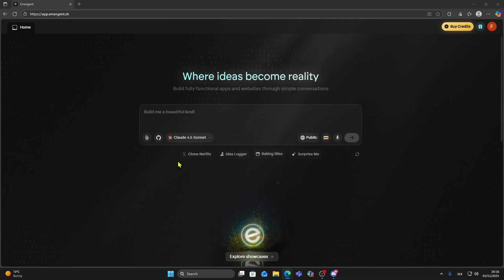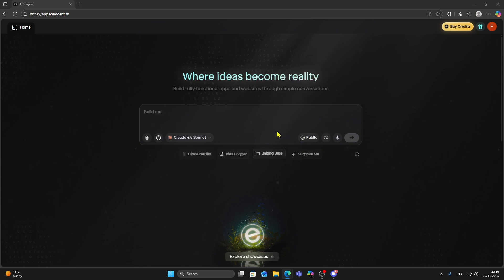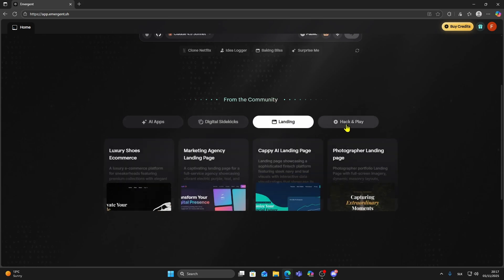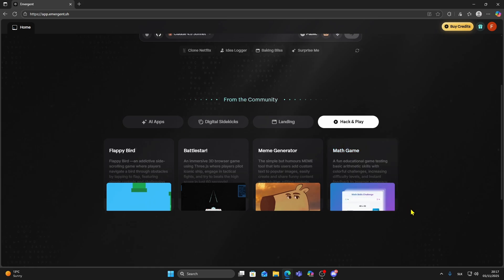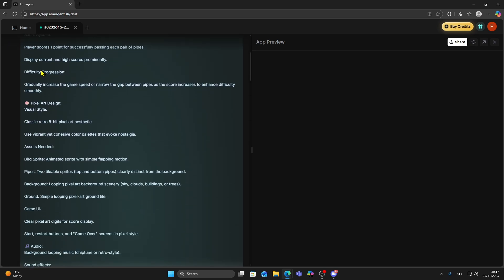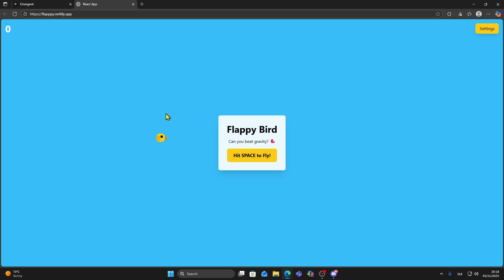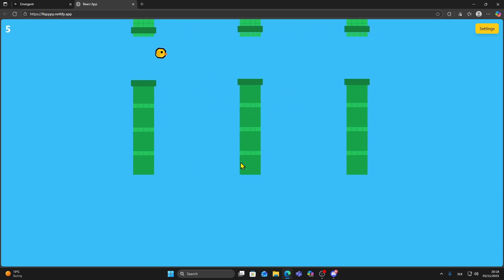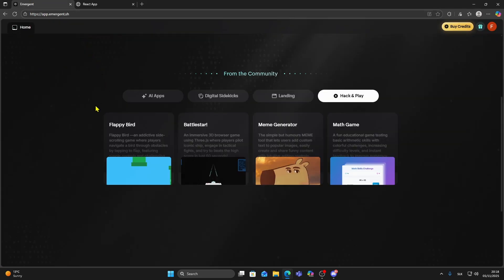How To Create a Game With Emergent AI (Step-by-Step Tutorial) 2026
In this video, I will show you how to create a game in Emergent using AI-generated code and templates. We use a Flappy Bird example from the community section and launch the game in just a couple minutes. You can also customize graphics, difficulty, and gameplay to build different styles of games inside Emergent.

emergent ai emergent game emergent flappy bird emergent tutorial build game with ai ai game builder no code game development flappy bird clone emergent platform create game ai coding emergent app builder emergent guide hack and play ai game template build apps with ai emergent demo